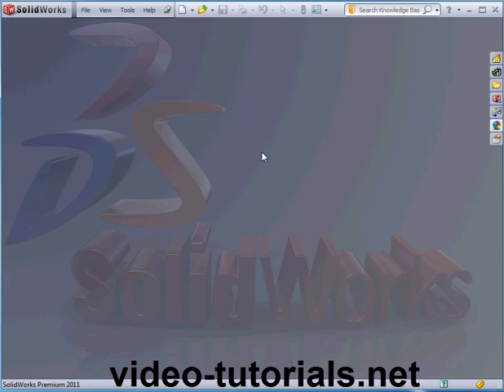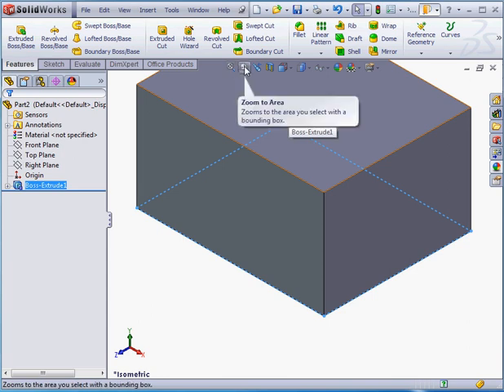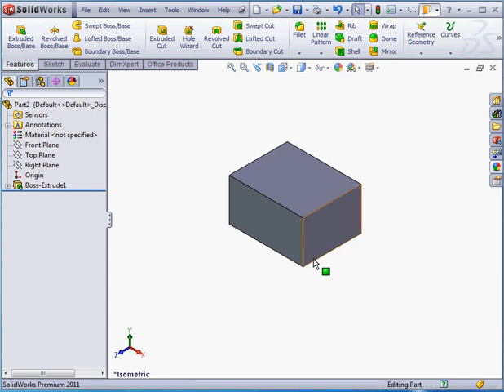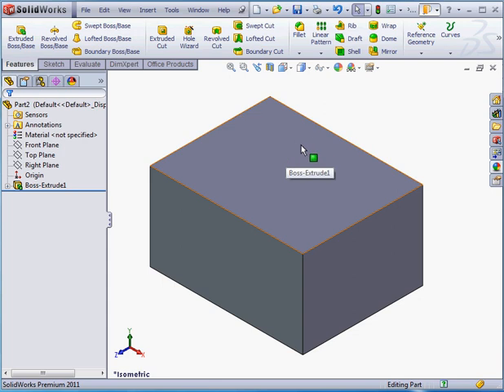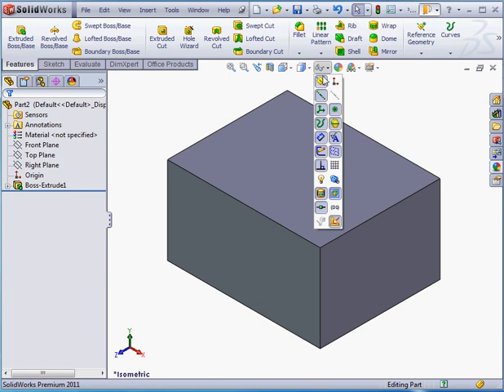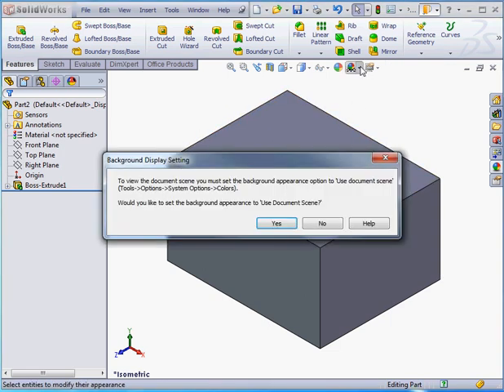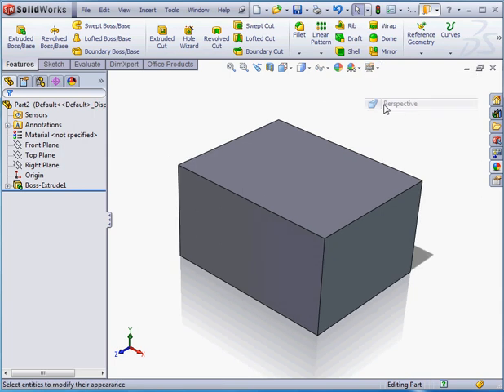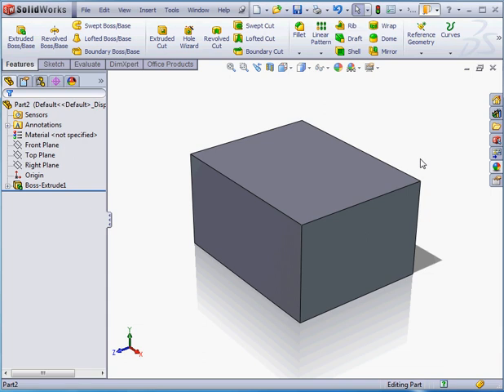View Manipulation - SolidWorks Video Tutorial - Getting to know the SolidWorks interface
- For more video tutorials on CAD software, audio engineering software and programming software. You can see all our courses online, download them or get them on disc.  In this video tutorial about Solidworks,I take a few moments to show you how you can manipulate your view of objects in your workspace. This is basic SolidWorks video training.

This video tutorial is from my video tutorial course on SolidWorks 2011 Essentials, This video was filmed with SolidWorks 2011 but is applicable to later and earlier versions of SolidWorks.